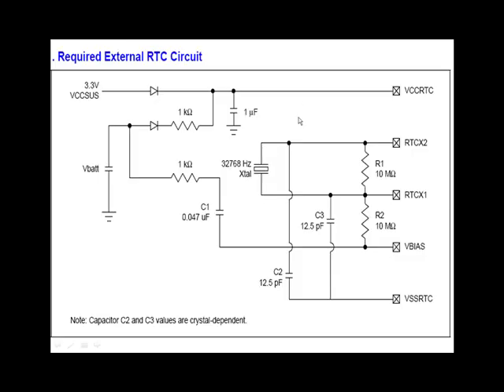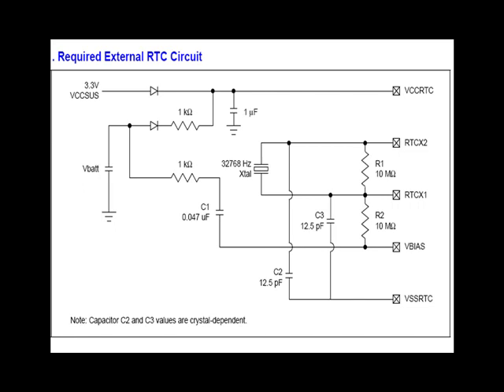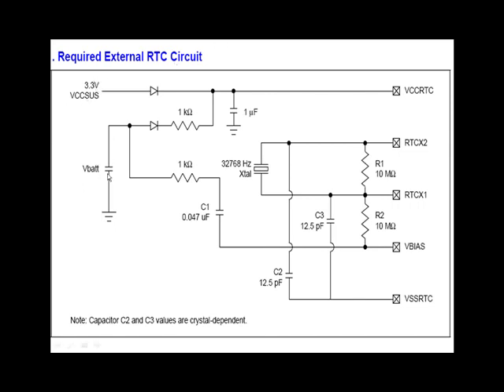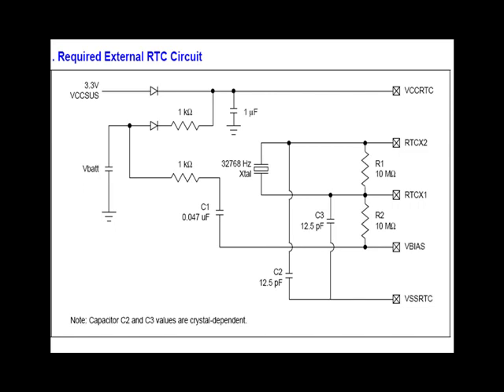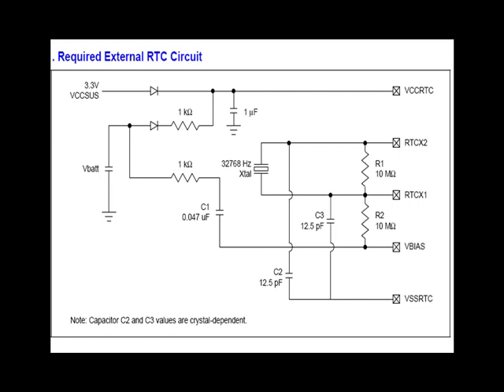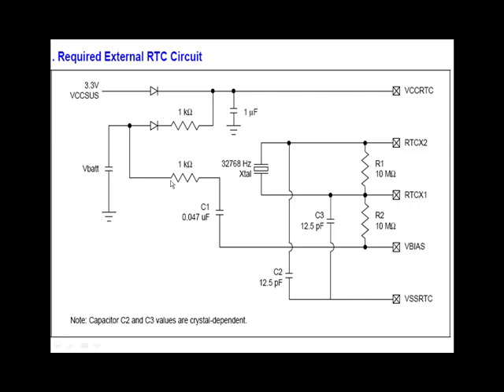How To Repair | Laptop Repair | Laptop Circuit | Real Time Clock | Laptop Motherboard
Laptop RTC Section Working Logic & How RTC Stops Computer For Switching.

About Us
We Taste Different, When It Comes To Electronic Circuit Design or Prototype Product Design Works, It's a 3 Decades Of Expertise & Experience Like A Grandma's Hand. If You Are Creative & Want Your Idea To Reach Market As Out Of The Box Product, We Are Here To Help You!.

To Learning Electronics Online or In House In India Book Your Seat. Please Get In Touch With US.

Also Visit For My Daughters Professional Business Website

For

1. Wedding / Pre Wedding Photography & Wedding Cinematography
2. Product Photography & Product Video For Marketing